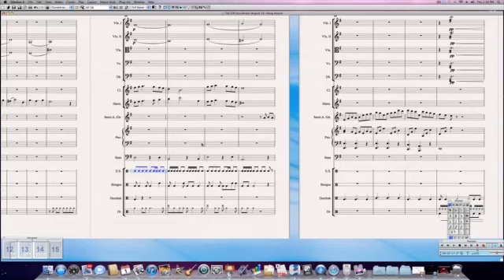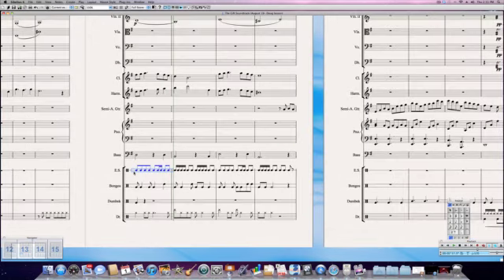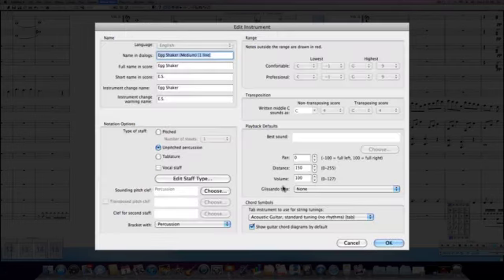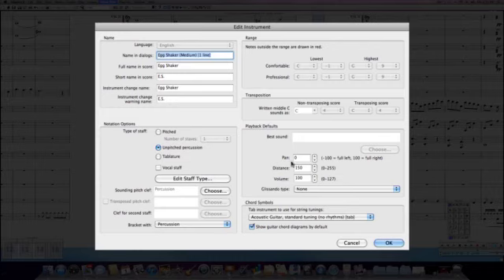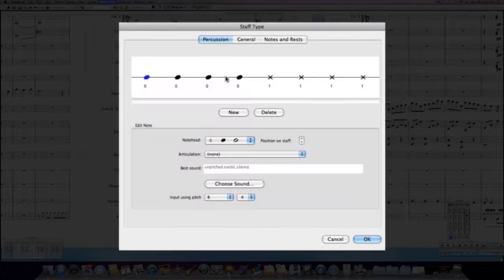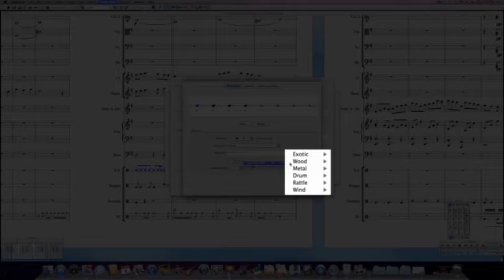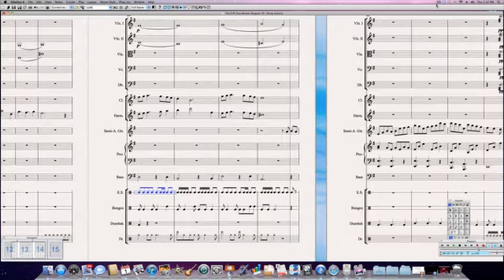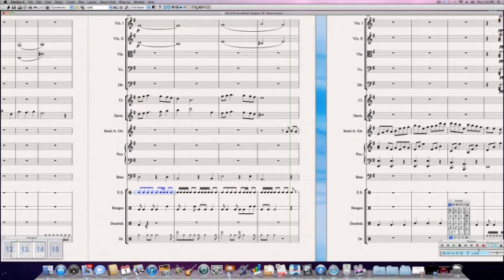Adding Percussion Sounds to Sibelius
Addding Percussion Sounds to sibelius